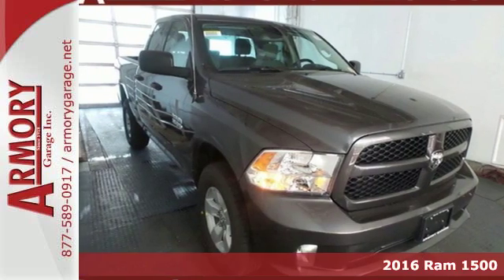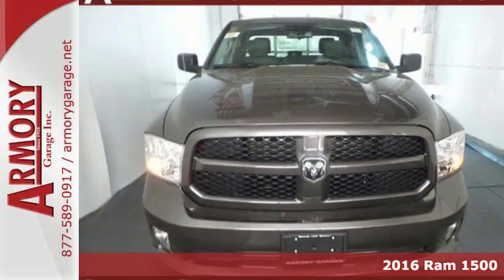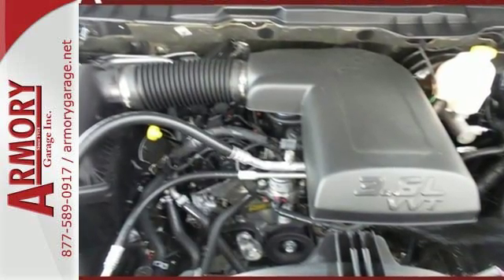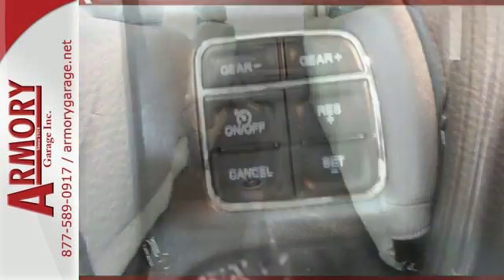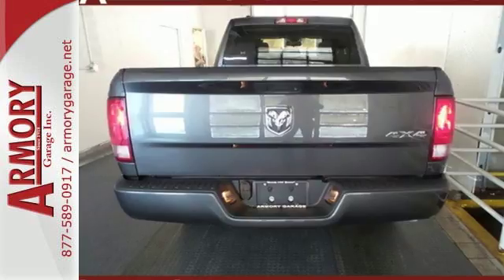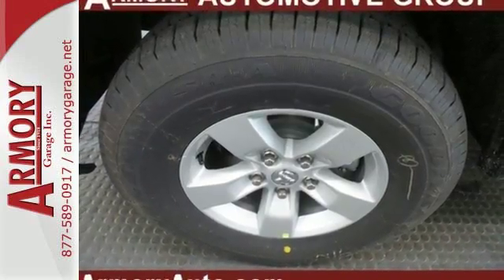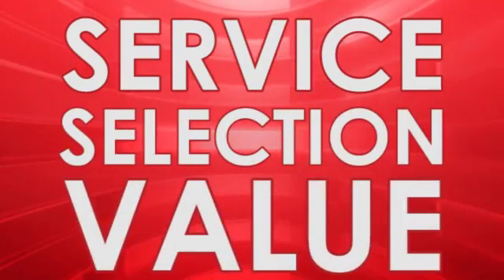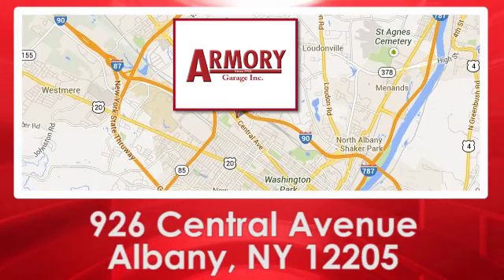New 2016 Ram 1500 Albany NY Roessleville, NY #353641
Year: 2016
Make: Ram
Model: 1500
Trim: Tradesman/Express
Engine: 6 Cyl. 3.6 L
Transmission: Automatic
Color: Granite Crystal Metallic Clearcoat
Interior: Diesel Gray/Black
Stock #: 353641
VIN: 1C6RR7FG3GS353641
Function has never had a more impressive form. The exterior of the Ram 1500 is re-engineered to look and perform better. With active aerodynamics and an upgraded front fascia, it's both beautiful and powerful. Available RamBox Cargo Management System offers lockable, lighted, drainable storage - perfect for storing tools, gear, and beverages. With new fabrics and leather trim choices for seats the interior of the Ram 1500 feels as good as it looks. From the displays to the stitching, it's the most sophisticated Ram Truck experience yet. The 7-inch premium customizable screen lets you know what's going on inside, outside, and under the hood. With the Uconnect Access System, your truck can do double duty as a mobile office or entertainment center. The available 8.4-inch touchscreen offers available features like interior climate control and 3-D terrain maps. Bluetooth wireless connectivity, voice command, and steering wheel-mounted buttons mean you're always in complete control. Whether it's the legendary power of a 5.7L HEMI V8, the potent and efficient 3.6L Pentastar V6 with Best-in-Class fuel economy, or the 3.0L EcoDiesel V6 with exceptional torque and best fuel economy of any full-size pickup, there is an engine configuration right for you. Ram 1500 is the only light-duty truck in the U.S. with an available eight-speed transmission offering superior acceleration in low gears. Pair that with a 4-corner air suspension that keeps heavy loads level and you'll keep your payload on the right road. Dynamic front crumple zones and side-impact door beams help absorb impact forces from every angle. Ram 1500 side occupant protection system includes side-curtain airbags and side-impact door beams.Plus taxes, title, & reg. Prior Orders Excluded. All advertised vehicles available at time of ad placement. Images and options shown are examples, only, and may not reflect exact vehicle color, trim, options or other specifications. Must print out advertised Internet Price and/or E-Price and present it at the time of purchase (date and time of original signed Purchase Agreement) to receive advertised web price and discount. Advertised prices may be affected by Trade-In Credit. A Manufacturer advertised below market interest rates are offered through Chrysler Capital. A The dealership will gladly submit your credit application upon your request.

Address:
926 Central Avenue